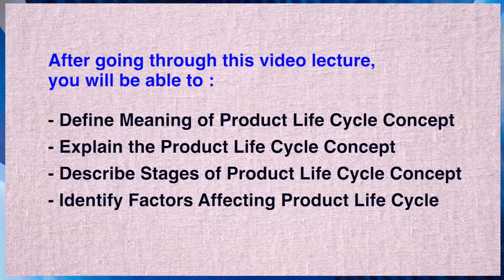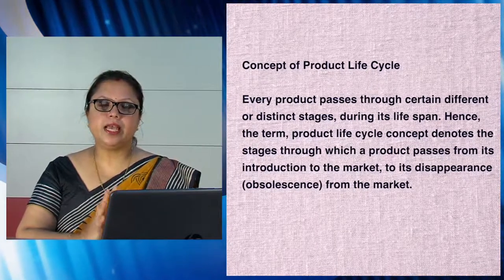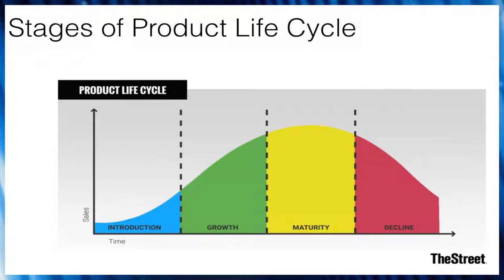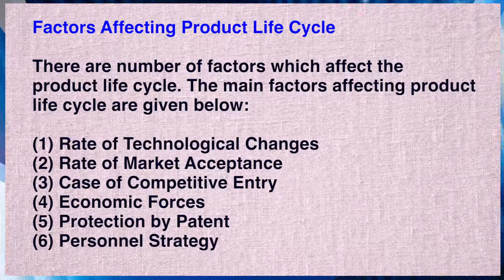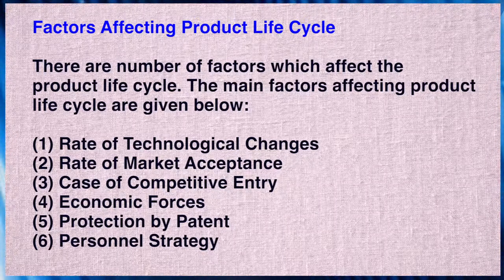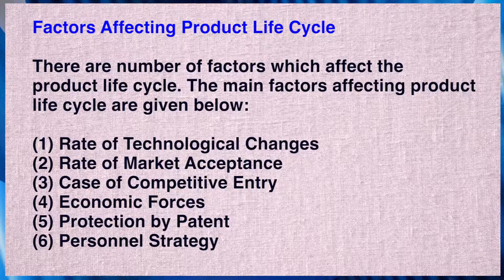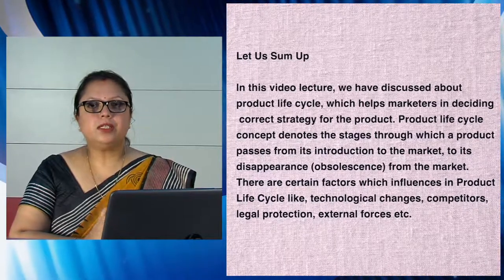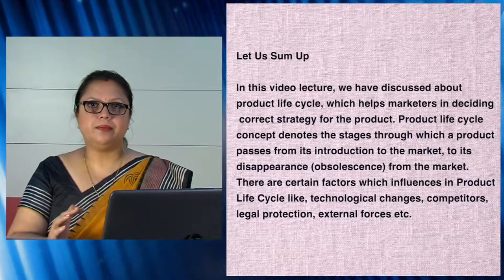BBA, 2nd Semester, Course: Marketing Management, UNIT - 4, Concept of product (Part - 3)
Presented by Dr. Smritishikha Choudhury, Assistant Professor, Maniram Dewan School of Management, KKHSOU. Edited by H. Mout.